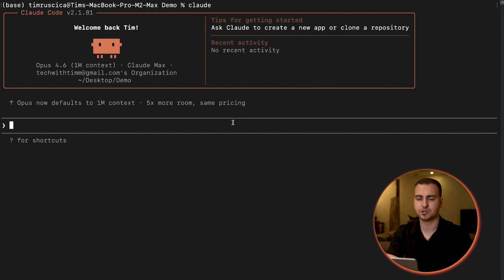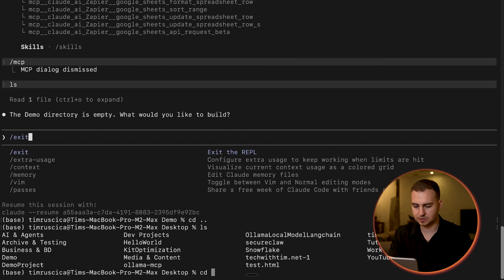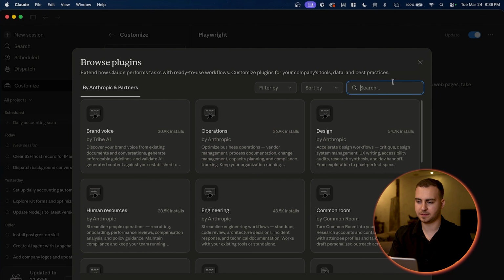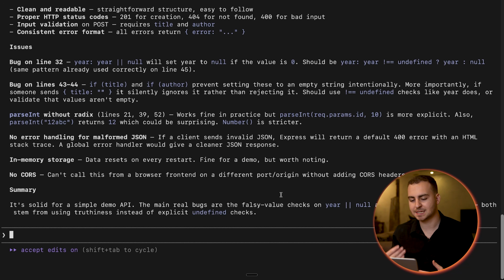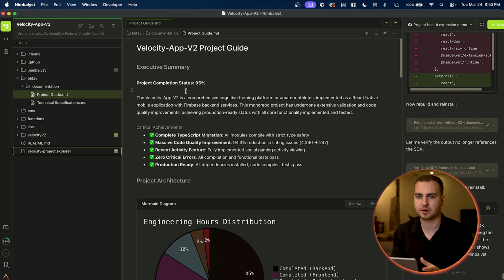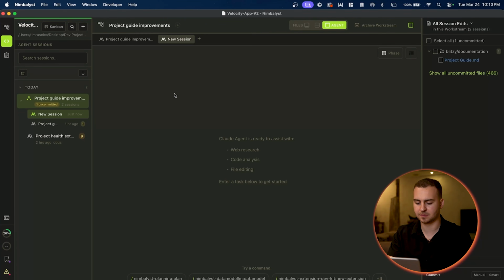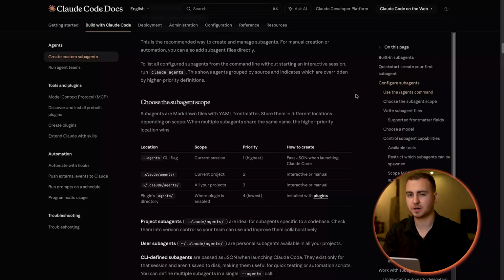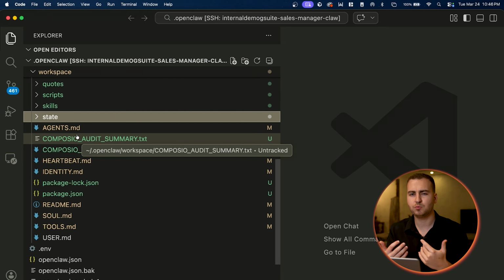The Ultimate Claude Code Guide | MCP, Skills & More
Use Nimbalyst to access a free visual workspace for building with Codex and Claude Code

Most people open up Claude Code, start chatting with it immediately, and only realize about 20% of what it's actually capable of. I'm going to give you a slightly more advanced Claude Code tutorial where I show you my real professional setup and we go over things like creating skills, subagents, connecting to MCP servers, and just overall build a much deeper understanding of how Claude Code works so you can utilize it in your workflow better.

⏳ Timestamps ⏳
00:00 | Overview
00:45 | Useful Commands
04:50 | Adding MCP Servers (GitHub)
09:57 | Adding Plugins (Context7)
13:21 | Custom Skills
20:56 | Nimbalyst (Visual Editor)
25:44 | Subagents
33:08 | Memory Architecture